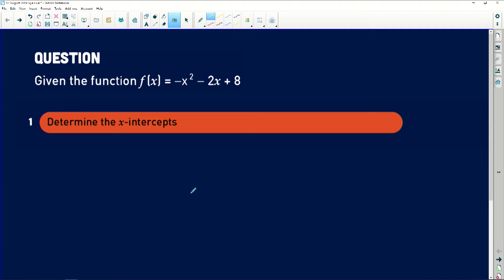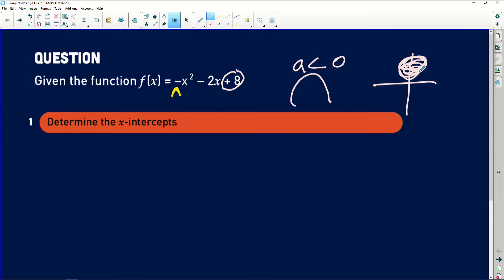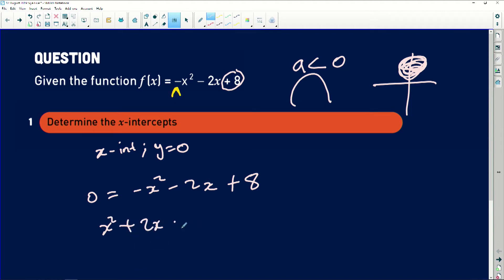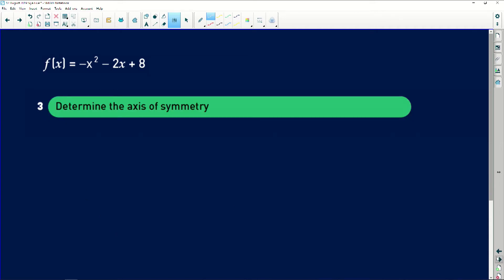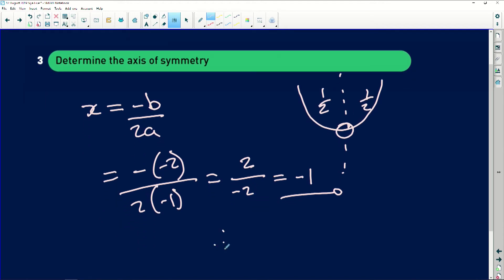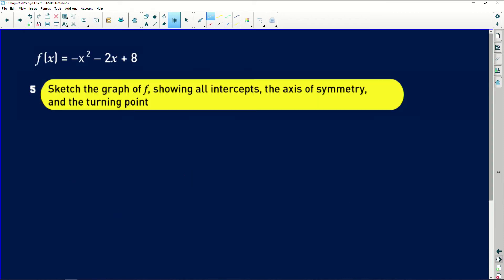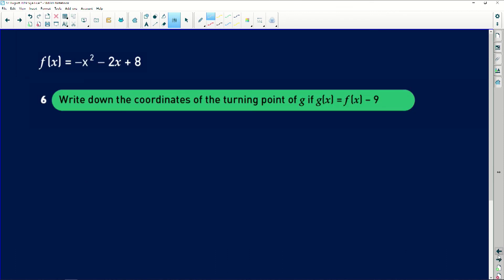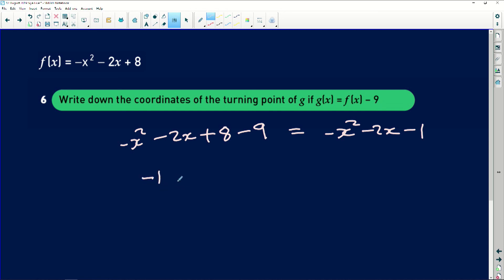Maths 2019 Revision: Functions and Inverses - Parabola with Negative "a" - Part 1/14